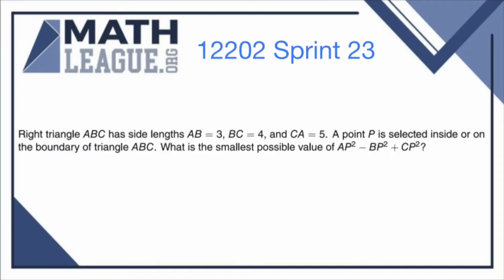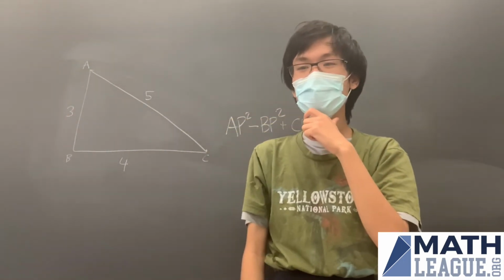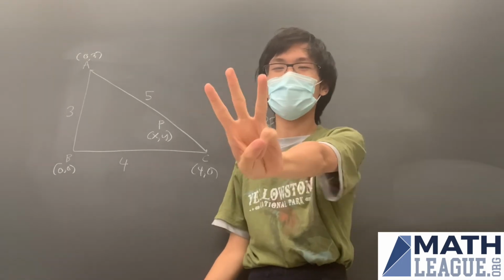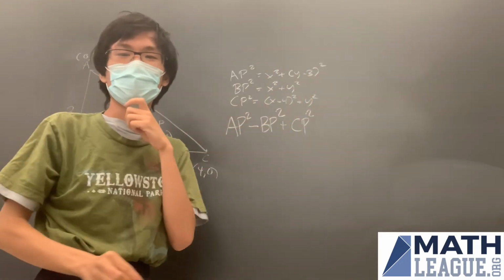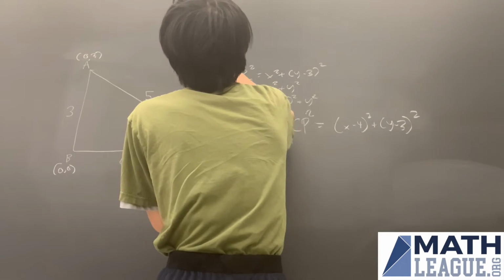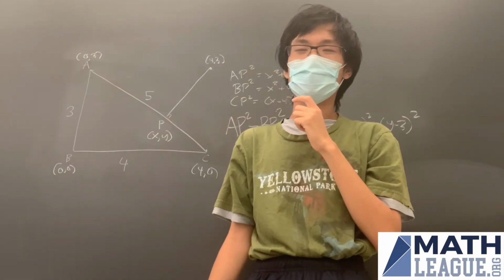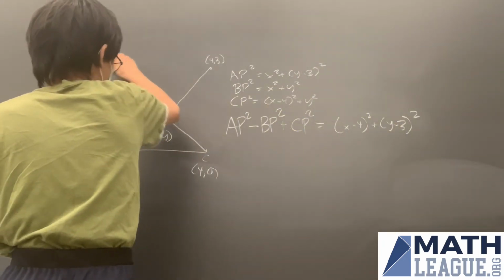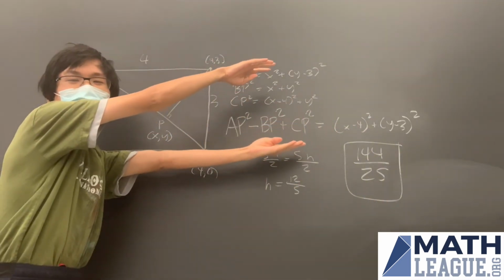I Optimize P Placement Geometrically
Eugene shows how powerful his geometry strategy can be in 12202 Sprint 23, where he needs to find P in or on a right triangle.